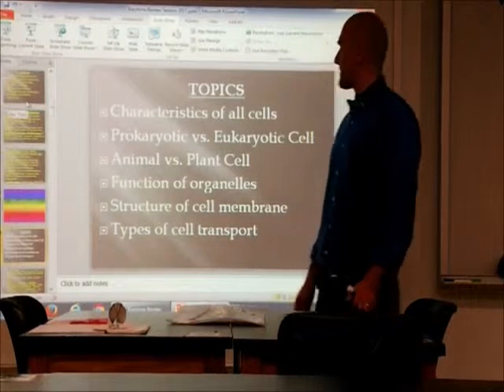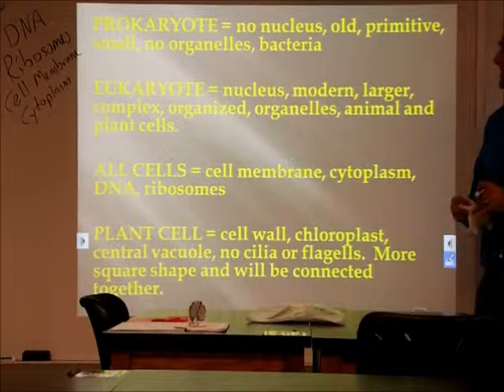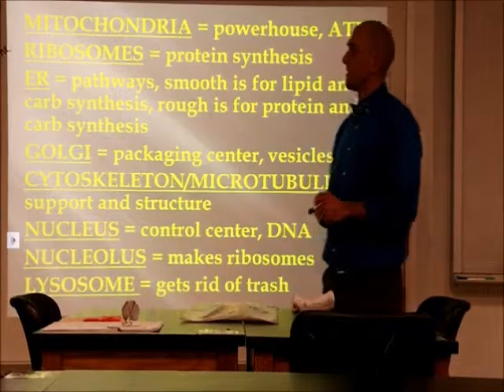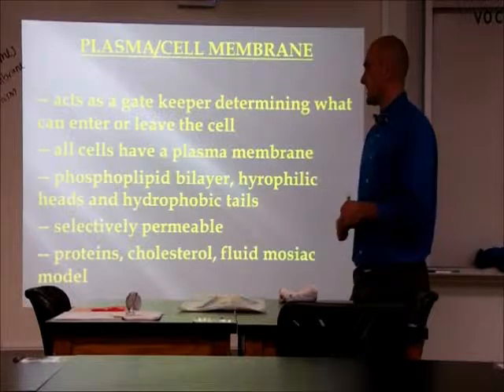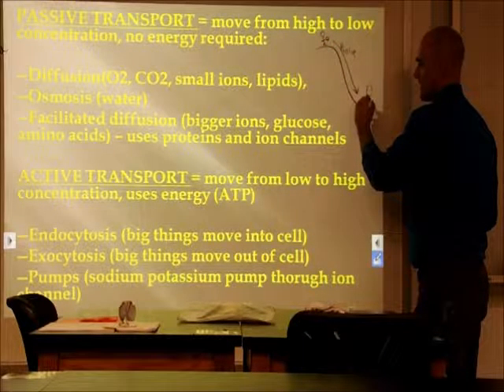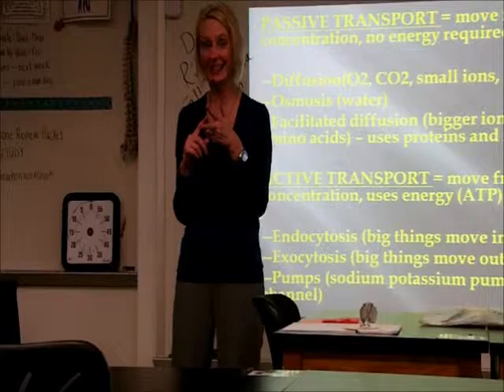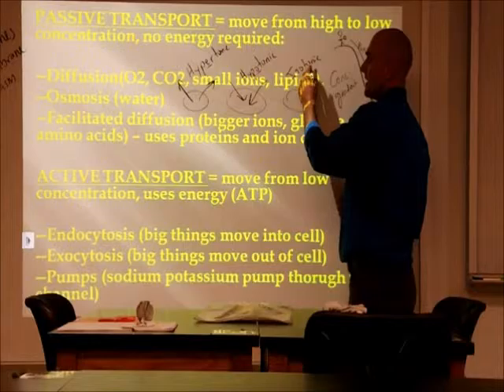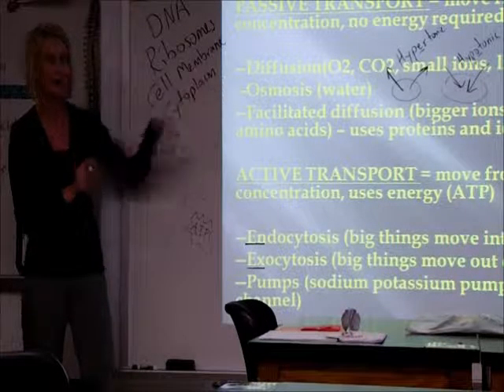Cell structure function